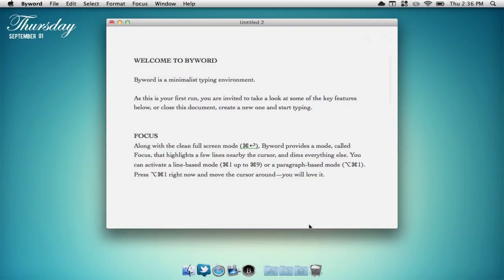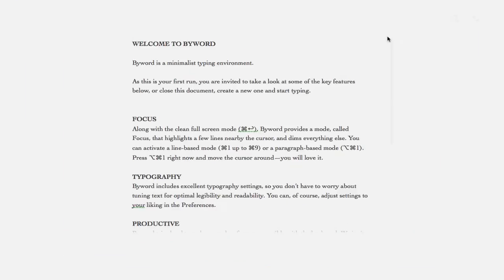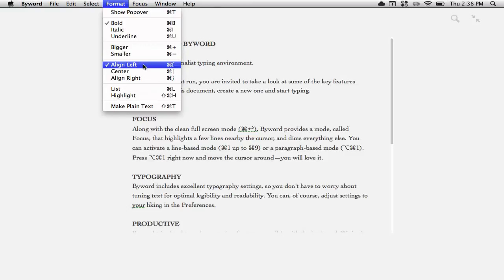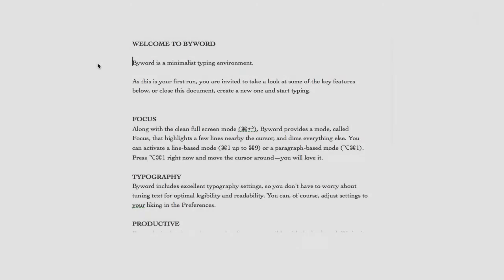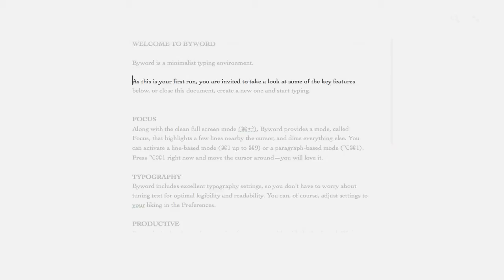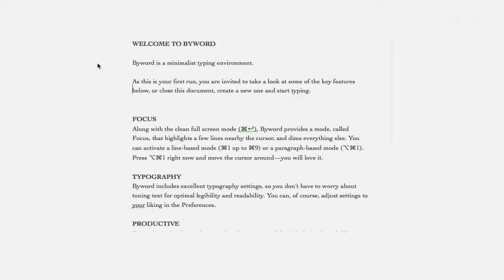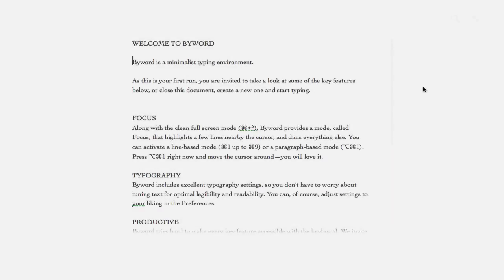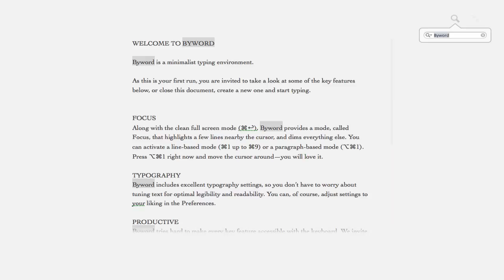Application Review: Byword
Hey everyone, a quick little video on an app called byword